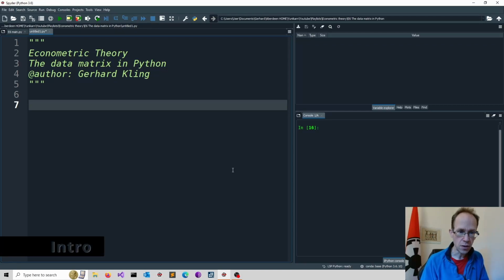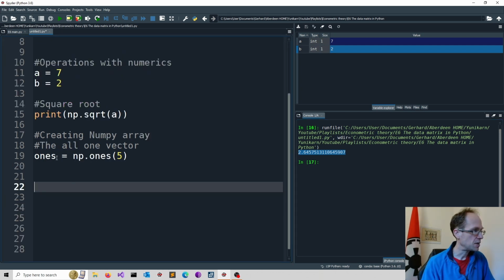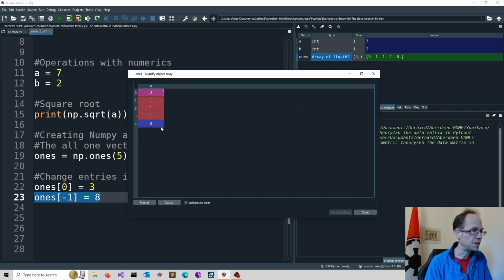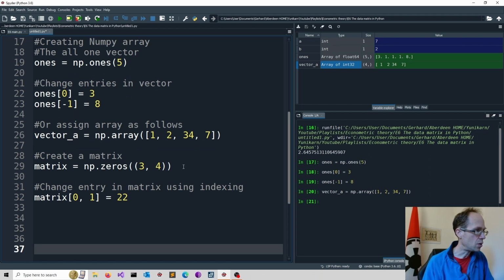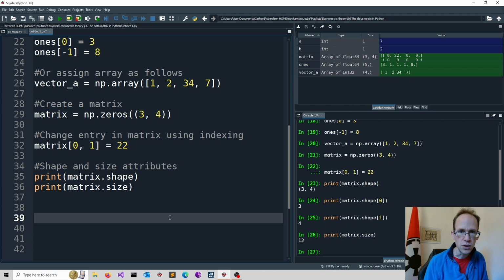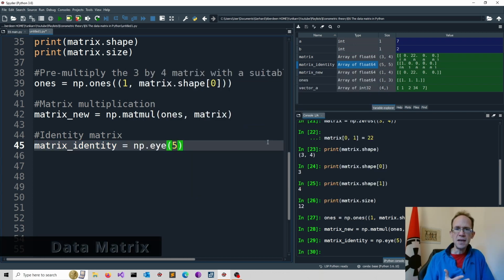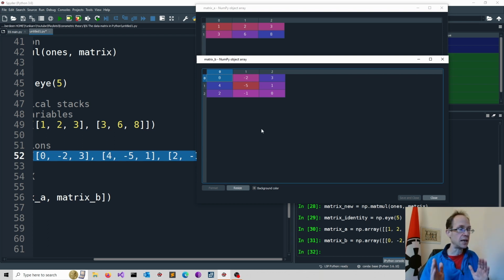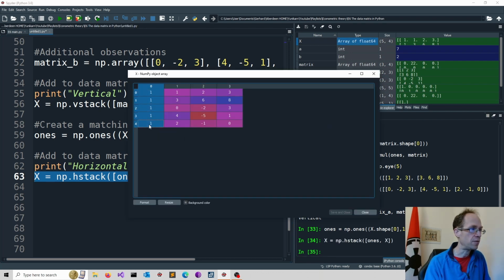The data matrix in Python: NumPy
【Ｏｎｌｉｎｅ　Ｃｏｕｒｓｅｓ】

This video introduces NumPy. We will build a data matrix in Python step-by-step. We import NumPy, and introduce arrays. We learn about indexing and assigning arrays. The attributes shape and size of arrays are explained. Finally, we dive into matrix multiplication.

Chapters
0:00 Intro
0:17 NumPy
1:37 Arrays
2:23 Indexing
4:23 Assign Arrays
6:14 Shape and Size
7:38 Matrix Multiplication
8:22 Identity Matrix
9:11 Data Matrix